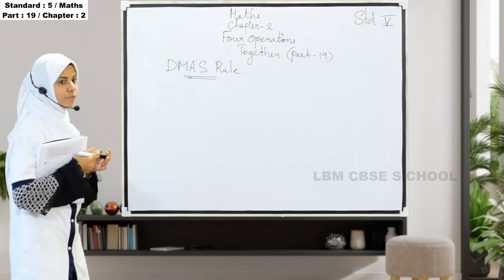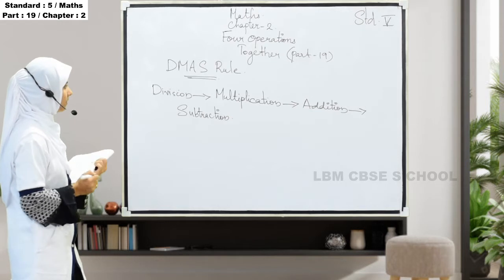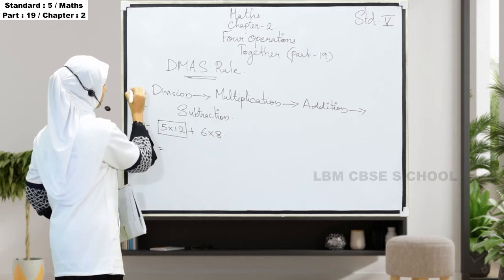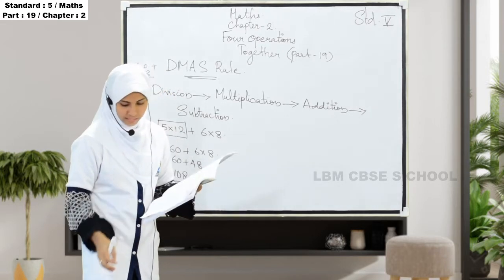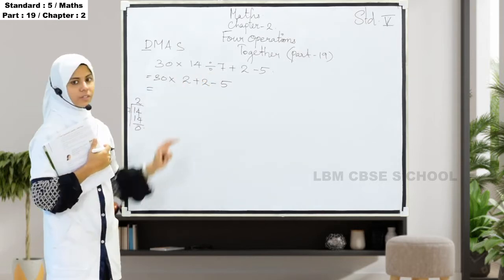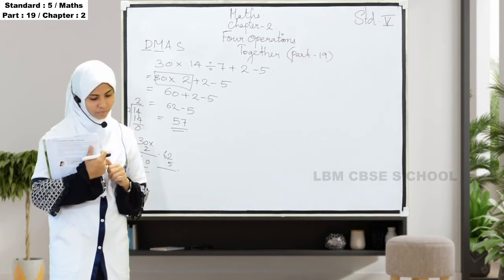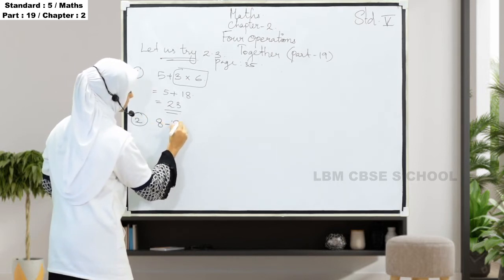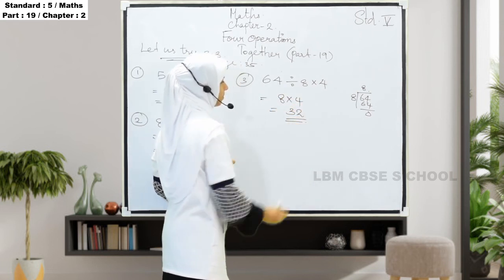LBM│STD 5 MATHS│PART 19 │04-09-2020│TEACHER: SHAHANA│LBM SCHOOL AYATHIL KOLLAM